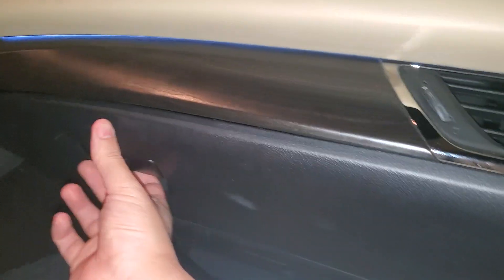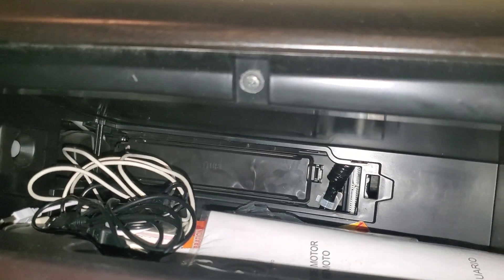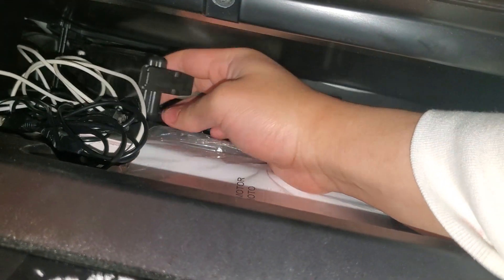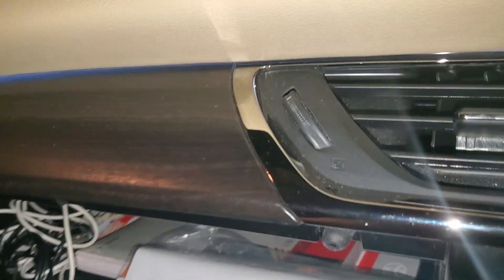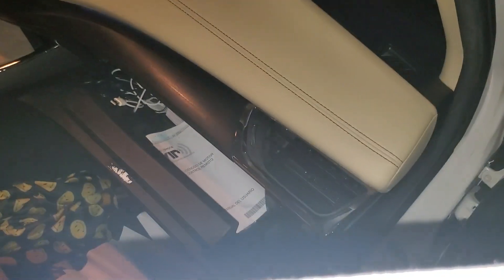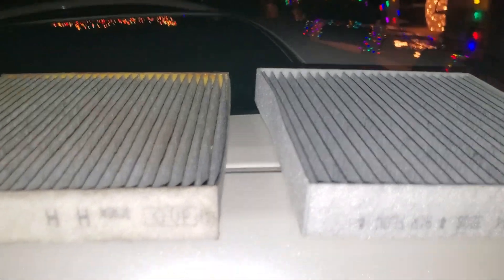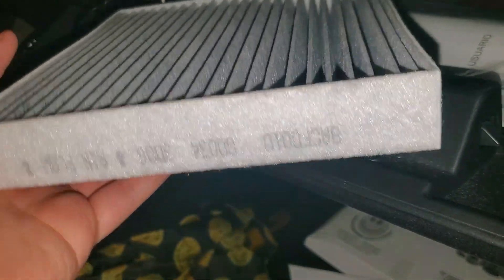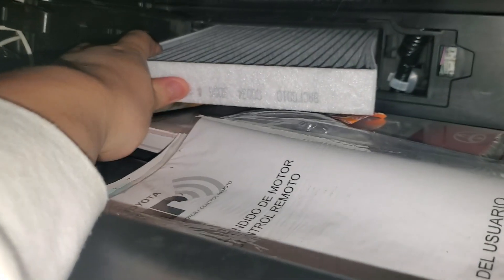The 2nd Easiest Car Maintenance Even A BABY Can Do! Cabin Air Filter Replacement!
It's just that simple! if ur car is an older one then you might have to unscrew it, but if you're lucky then you won't have to :)